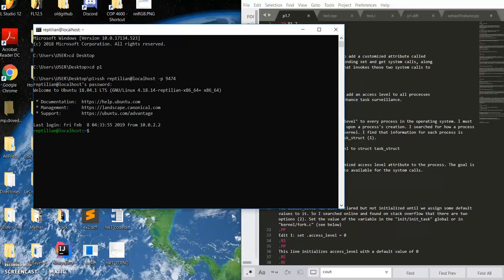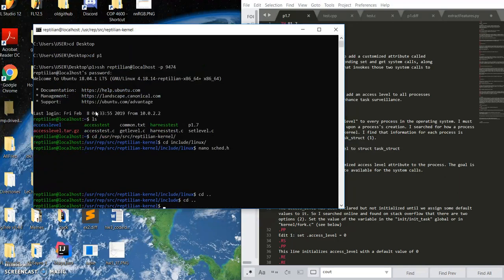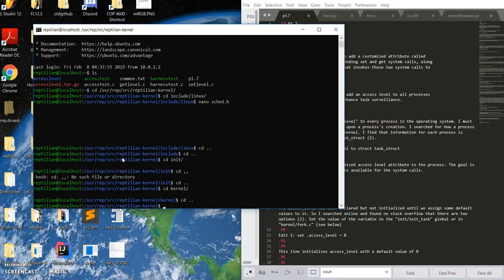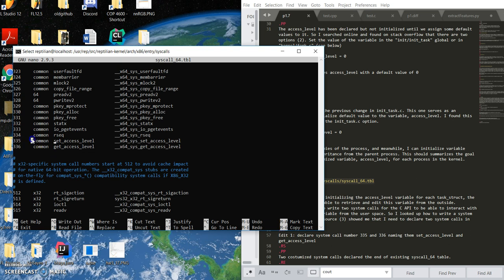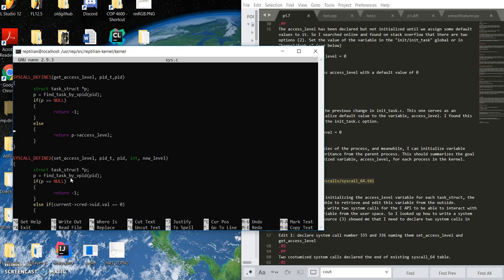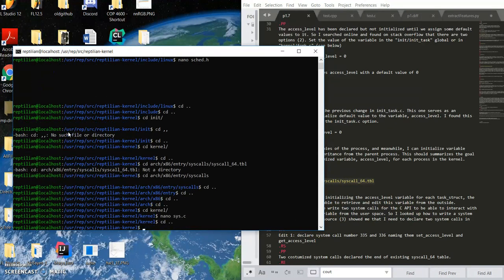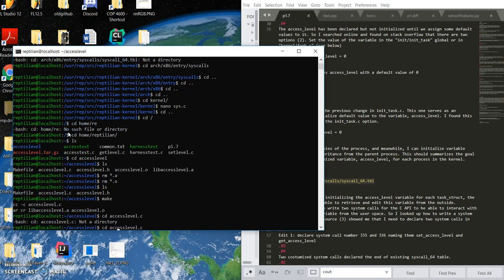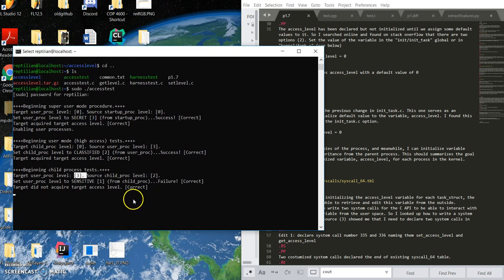Project 1: System Calls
Screencast for Operating System